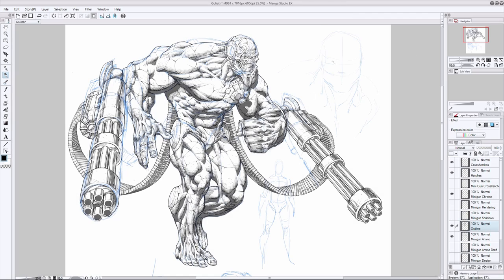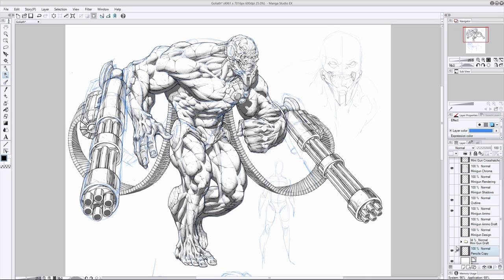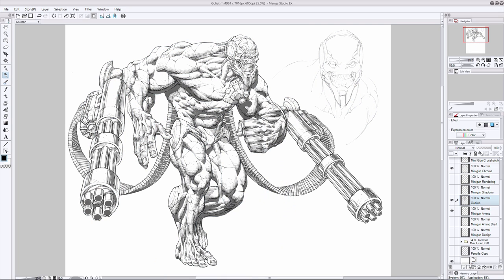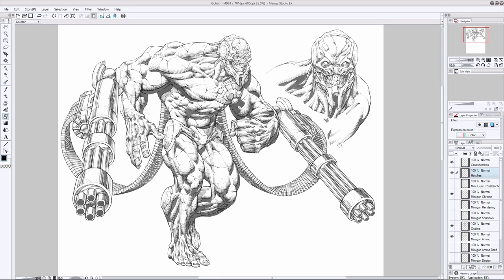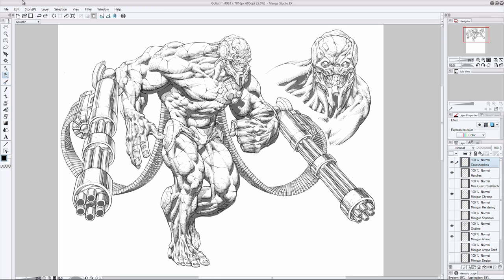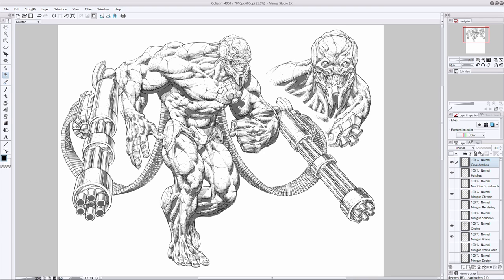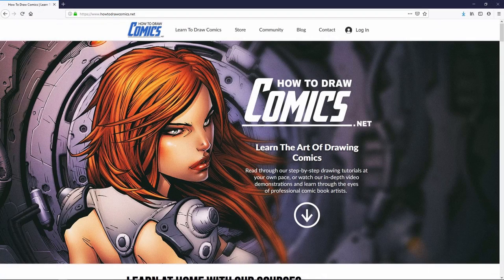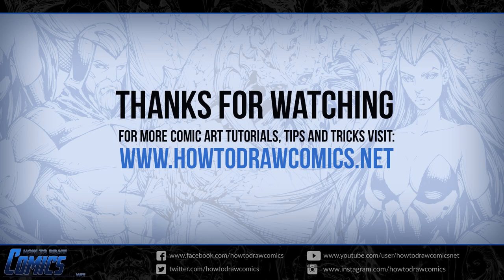Comic Book Character Design: Goliath - Part 5 | Why You Should Use Contrast & Reference Material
In this demonstration we’ll continue working on Goliath, a comic book character concept I designed for Rob Arnold’s Replicator comic book series.

The whole idea of creating a character sheet is to give them a comprehensive presentation from key points of view. So having completed the three quarter turn of Goliath’s full figure, we’ll now move onto a new concept drawing that shows us a head shot of him from the front.

An important consideration to make when it comes to designing characters is contrast. Contrast between the various values, materials, textures and elements throughout the concept. Contrast helps break up a character visually, making them easier to interpret, while at the same time adding interest and memorability to their design.

So as I work, my goal is to make distinctions within my rendering and detailing style to emphasize visual variety. In Goliath’s example, we want to be able to tell that his exposed areas of skin are a significantly different texture and material to the metal armor covering his jaw and face.

While we want to integrate visual contrast, we also want to maintain consistency between each of the different viewpoints we’ve illustrated for Goliath. So as I work on the cropped portrait shot of his head, I’m crosschecking it with the three quarter, full body shot I’ve already completed.

Remember that the reason we’re doing up a character sheet for Goliath in the first place is so that it  can be used as a reference to maintain consistency between the various angles, viewpoints and perspectives he’ll be drawn in, inside the sequential narrative.

Another topic we’ll talk about in this tutorial is the idea of compound learning. Here we consider the advantage of learning the same concepts in different contexts to improve our knowledge and abilities in multiple disciplines.

I hope that you enjoy today’s tutorial and that you can a ton of value out of it. Try out some of the tactics and techniques you’ve learned about in this video and let me know how you go in the comments below.

PLEASE NOTE: The Goliath video series may not always be available for free. There’s a good chance it’ll be taken down, re-edited and packaged up as a premium product later on. So if you find this lesson valuable, please make the most of it while it’s available for free, by taking notes and putting as much of it as you can into practice. Save the video onto your hard drive as well if you’d like, so that you can refer back to it later on.

-Clayton

Software Used: Clip Studio Paint/Manga Studio